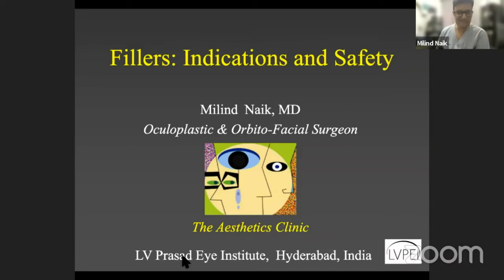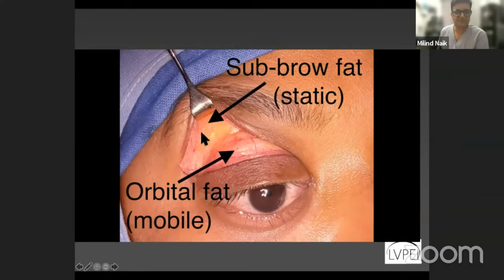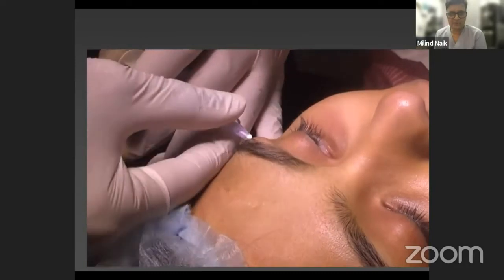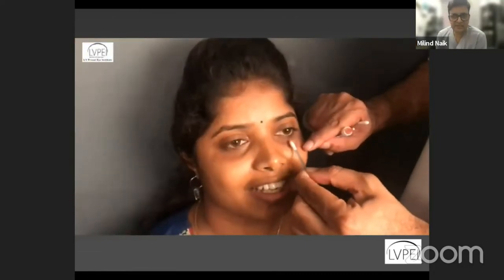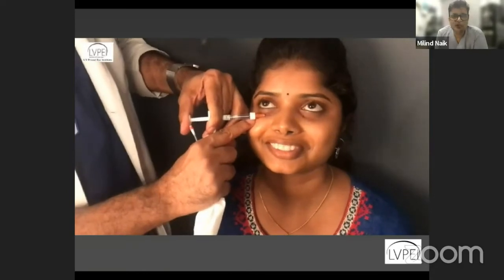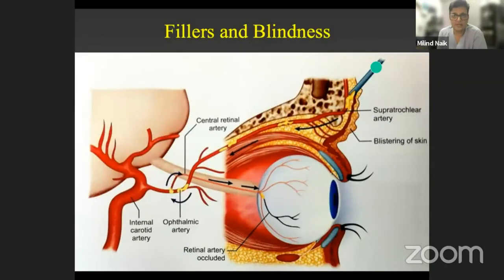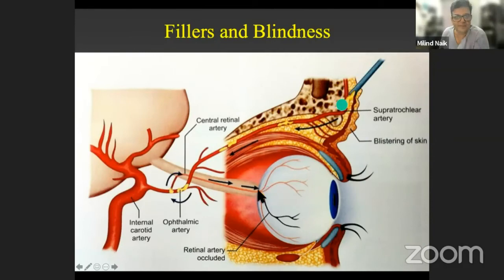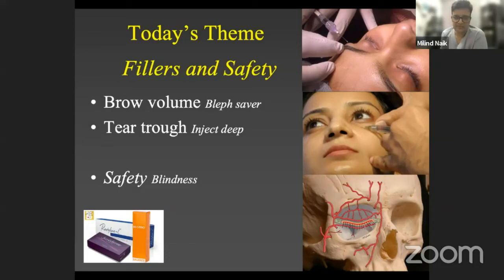AIOC2021-GP112-Topic-Dr Milind Naik Fillers